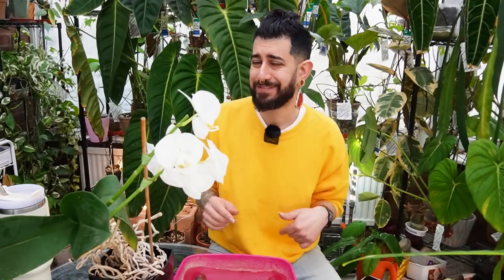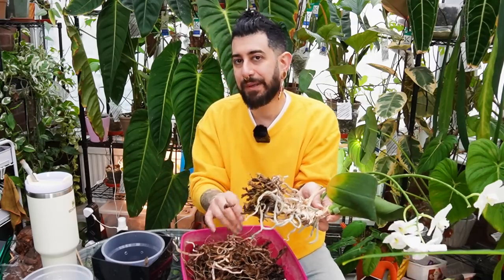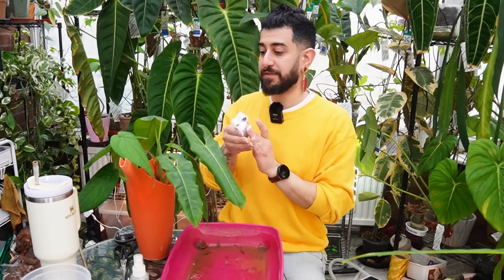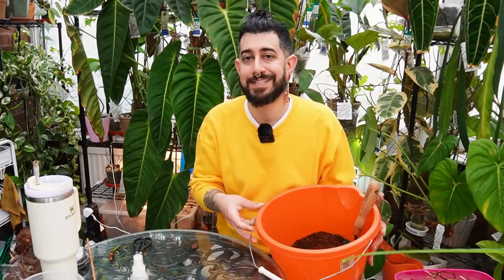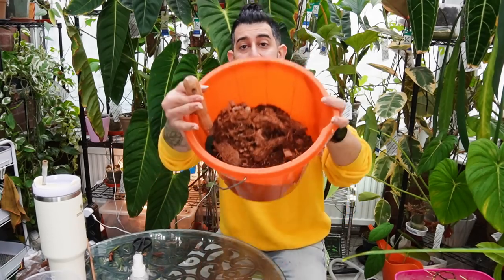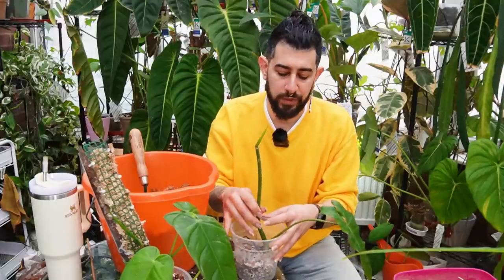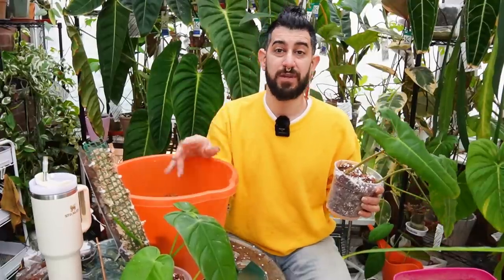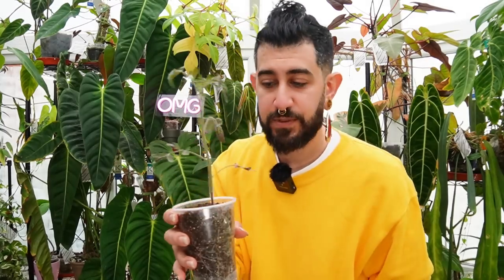Repotting While Sniffling: A True Plant Parent's Saga 🌱💪🤒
Join me on a uniquely entertaining plant care journey as I tackle repotting while battling a cold—delirium included! Today's video is a heartfelt response to many of you who've asked for longer, chatty plant chore videos. Well, ask and you shall receive, and perhaps more than you bargained for, as my second cold in a month adds an unexpected twist to our usual plant-loving escapades.

We're diving deep into the world of houseplants, from emergency interventions to routine care, all while I share the sort of unscripted, fever-induced thoughts you never knew you needed in your life. First up, a phalaenopsis orchid facing the dreaded root rot gets a second chance at life. Amidst my sniffling, I might have caused a bit of a scare thinking I spotted spider mites—or were they flat mites? Turns out, it was just an adorable family of spider babies making a cameo!

The fun doesn't stop there. I showcase a range of plant cuttings, like philodendron tenue and philodendron paraiso verde, that have been patiently rooting in water and are now ready to settle into their new soil homes. Our third potential repotting star, the syngonium chiapense, however, isn't quite stage-ready, promising more plant adventures in the future.

Not to leave you hanging, I wrap up with updates on various members of my plant collection. Some faces are familiar, while others are making their debut on our channel. And for a little sneak peek, I even show off how some of my vegetable seedlings from a previous video are faring.

For those of you who share my passion for houseplants, especially the rare and tropical, today's video is a must-watch. From rescue missions to casual repots and everything in between, it's a real-time window into the life of a plant enthusiast who just can't let a little thing like a cold stop the green thumb activities.

Your support means the world and helps me get these plants and their stories out there.

Chapters:
00:00 Intro
01:35 Orchid Report
13:32 Discovery of mites
15:20 Rooted Cuttings
20:53 My own soil mix
27:59 Potting up Philodendron tenue
34:25 Potting up Philodendron Paraiso Verde
40:24 Plant Update
47:30 Final Thoughts

Check out more, including everything I love using for my plants on my